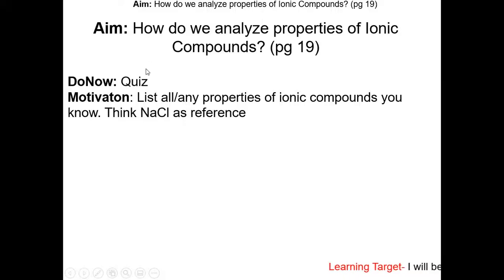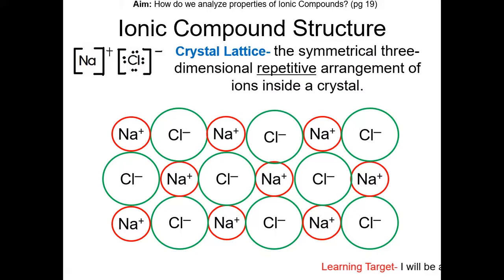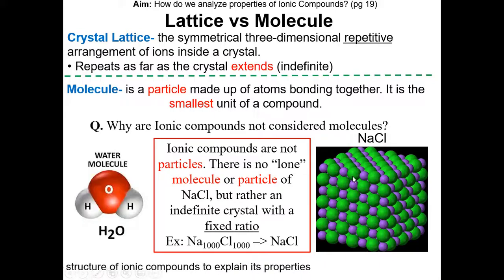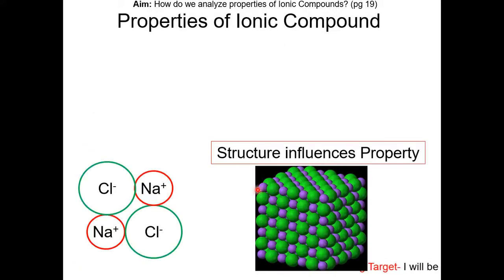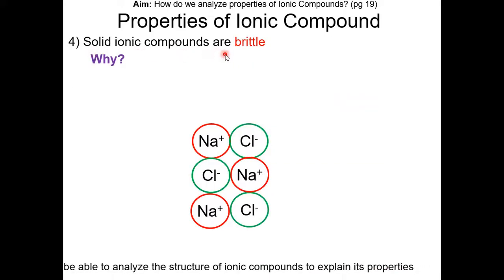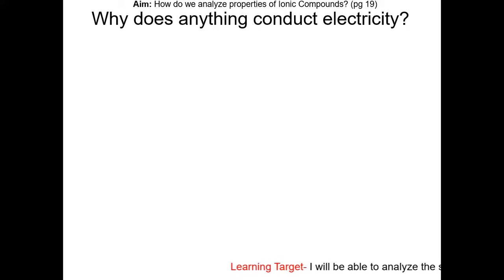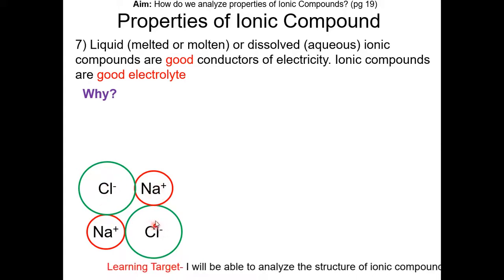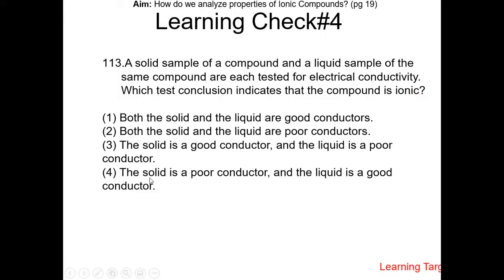6- Properties of Ionic Compounds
This is the 6th video lesson for Unit 5a- Ionic Bond

Time Stamps
0:38 - Crystal Lattice
1:59 - Lattice vs Molecule
Properties of Ionic Compound
5:04 - 1) Solid at STP
5:21 - 2) Hard
5:48 - 3) High MP and BP
6:41 - 4) Brittle
7:59 - 5) Solids are poor conductor
8:57 - 6) Solubility
9:51 - 7) Liquid and Aqueous are good conductors

Corresponding Videos
1- Why are Ionic Compounds Brittle?